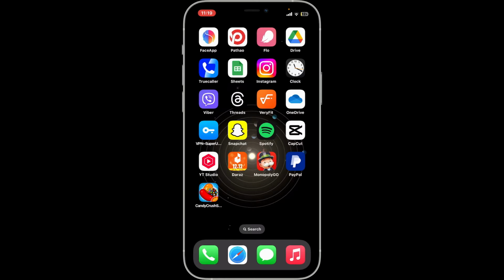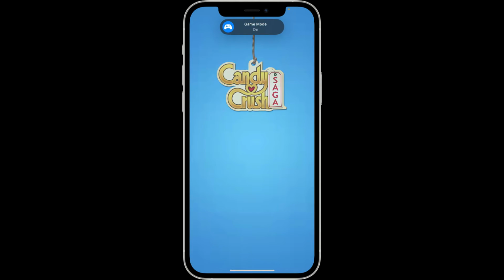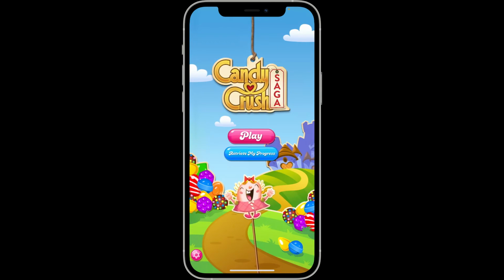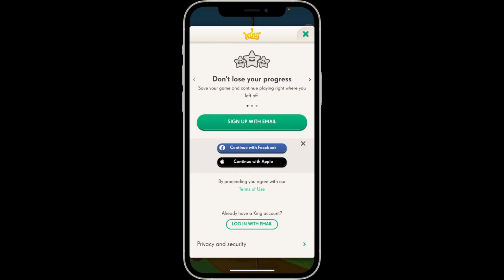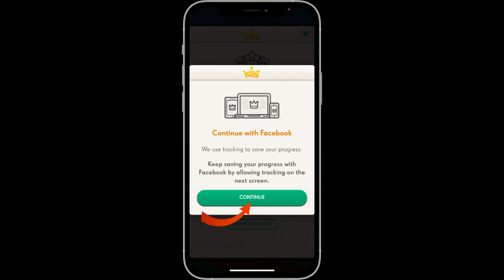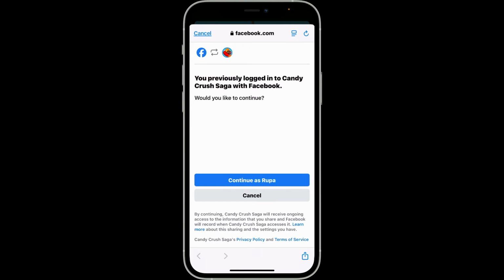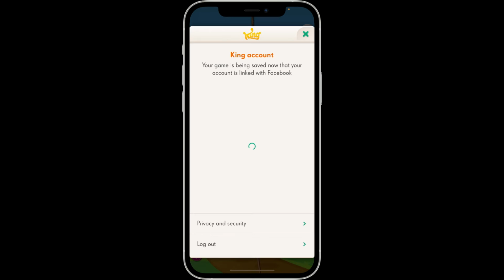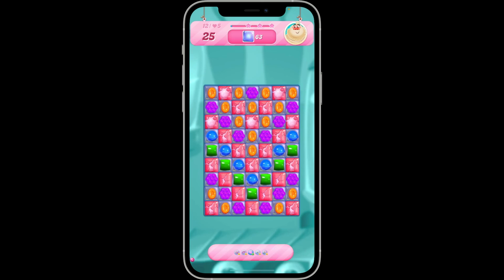How to Login Candy Crush Saga with Facebook 2024?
In this video, we’ll show you how to log in to Candy Crush Saga using your Facebook account. Connecting your game to Facebook allows you to sync your progress across devices and compete with friends.